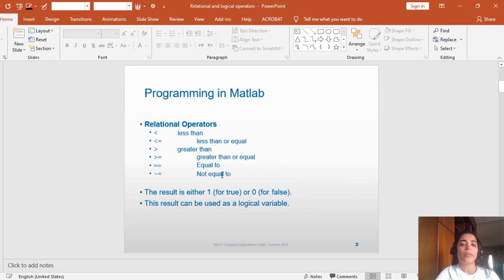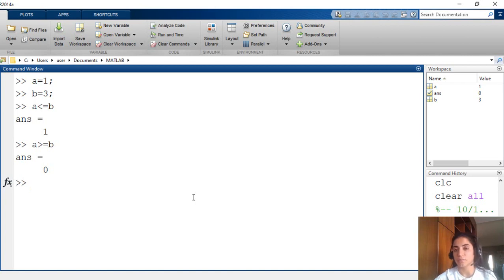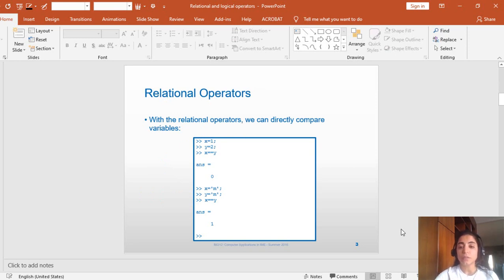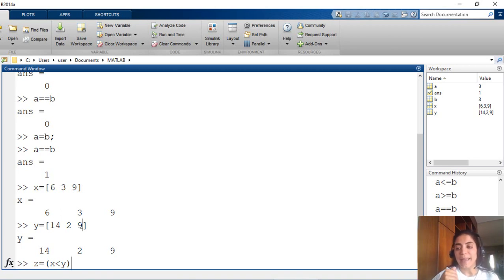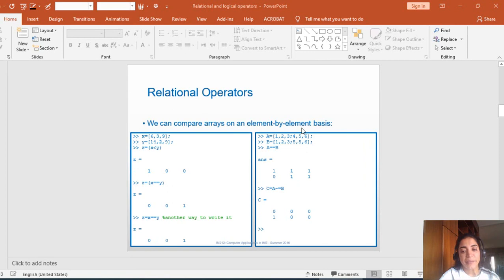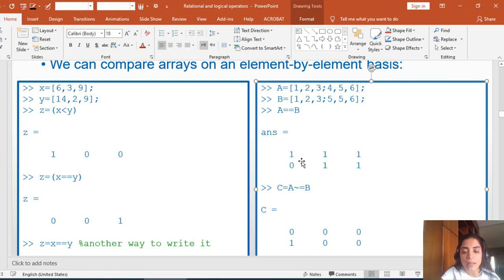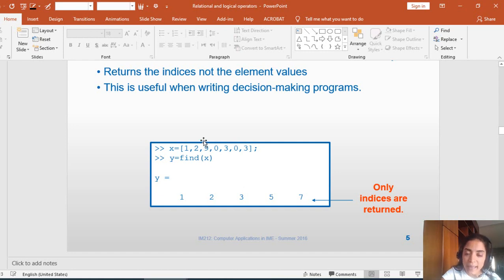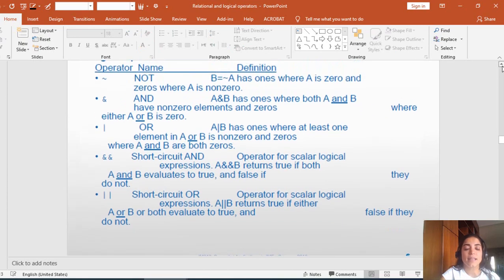Matlab-Relational and logical Operators-Part 24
In this video, we will describe how to use the relational and logical operators in Matlab, and we will go over each relational operator.